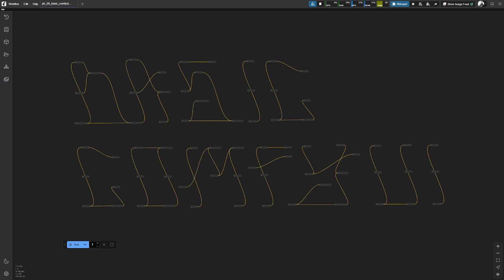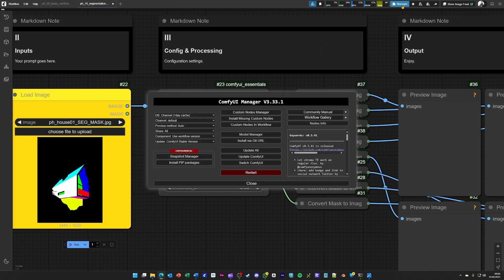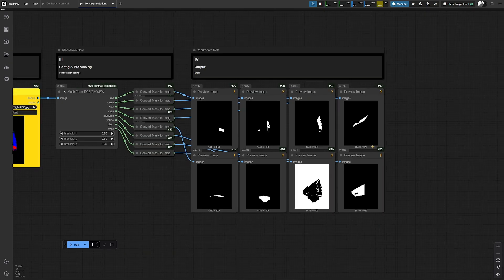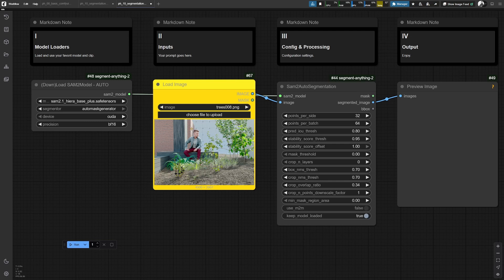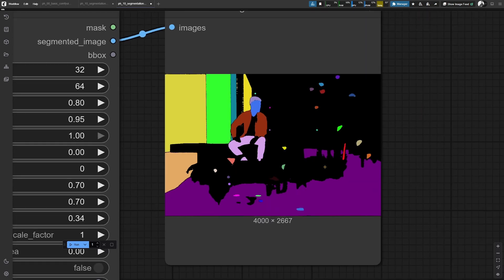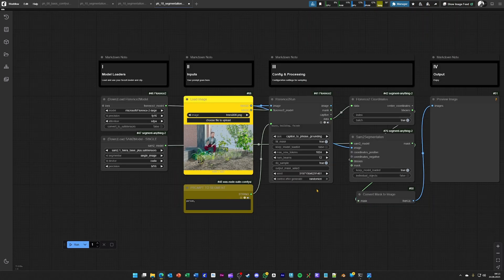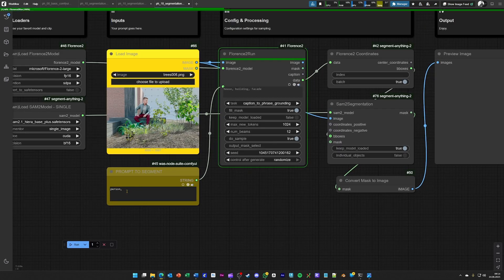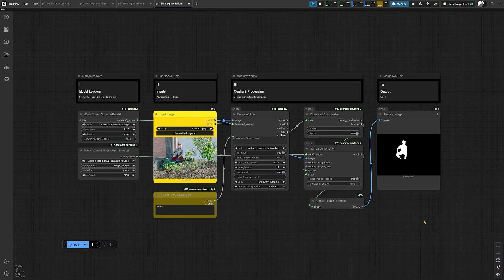BASIC Comfyui Tutorial for Archviz x AI - 12/17 SEGMENTATION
You are watching BASIC segmentation of PH's Basic ComfyUI for Archviz x AI Tutorial. This is part #12 of #17.

Chapters:

TBD